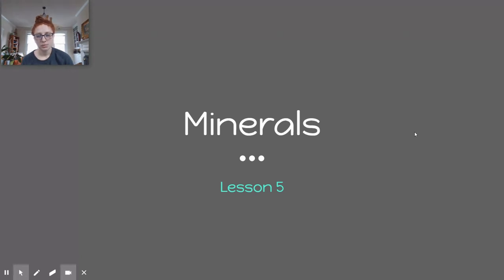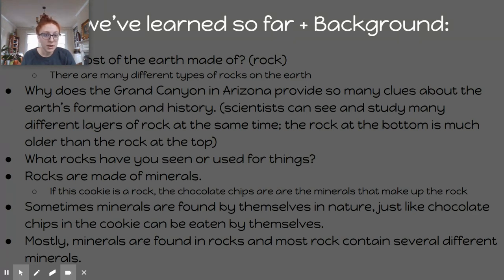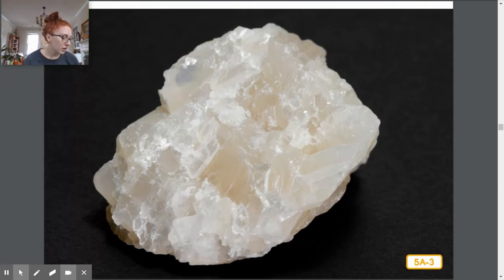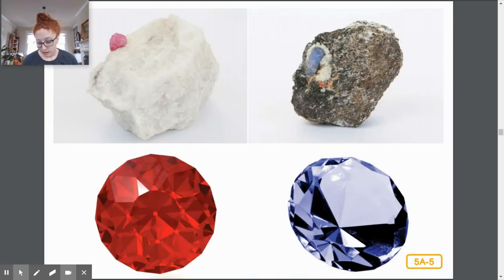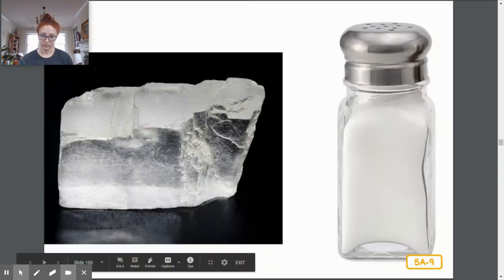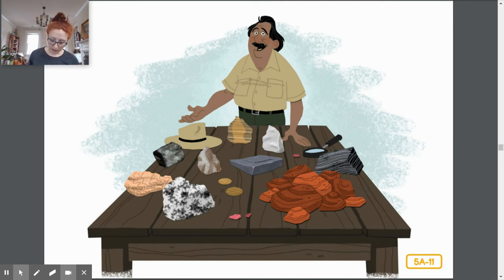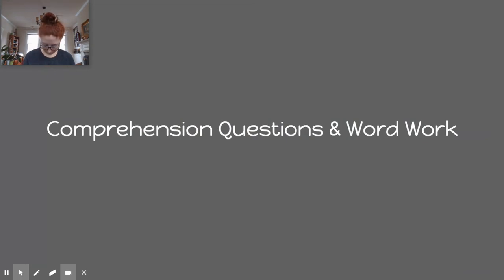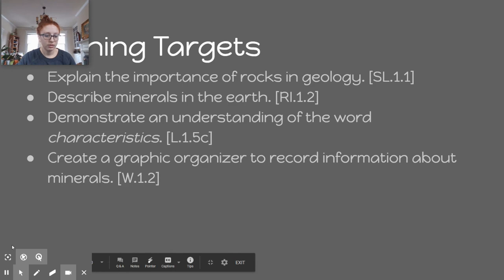CKLA D7L5: Minerals